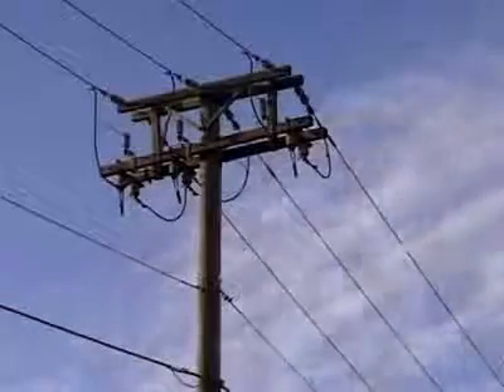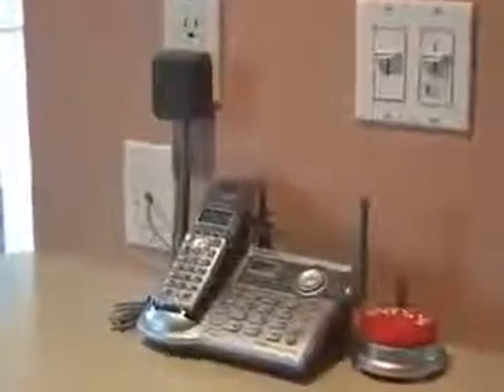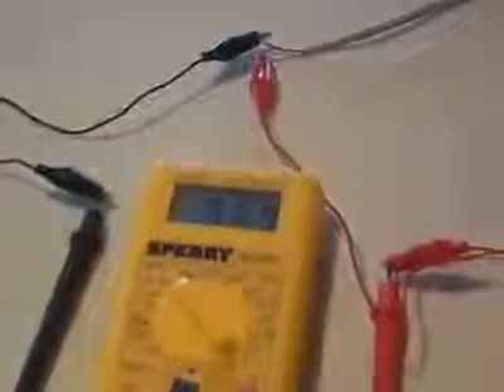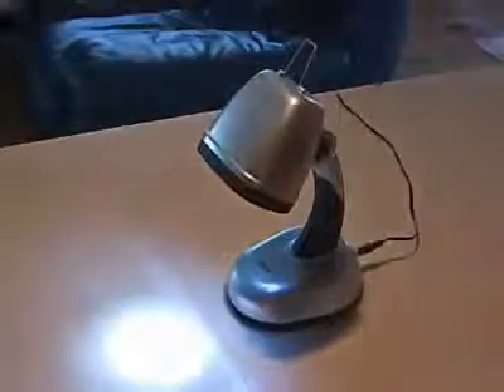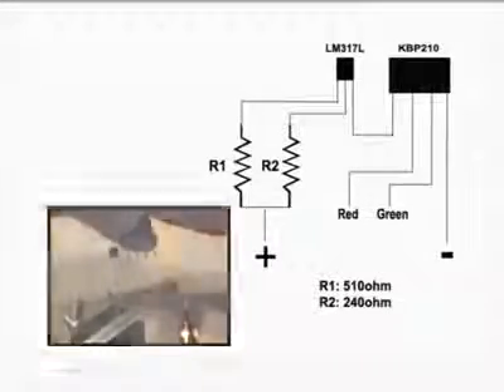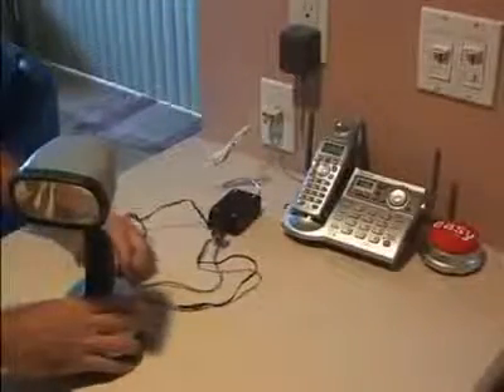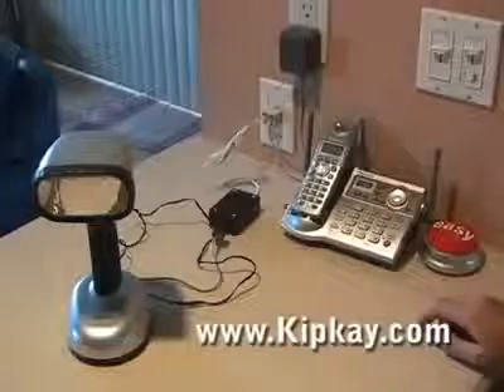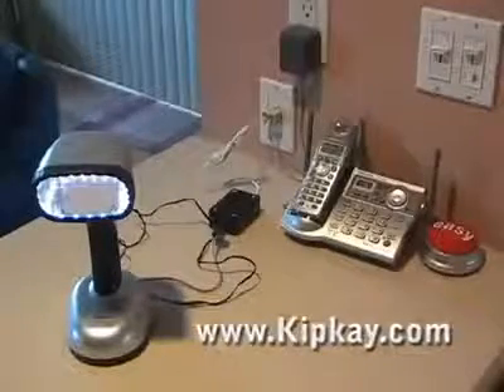How to use free electricity